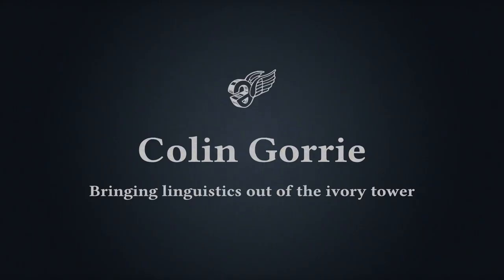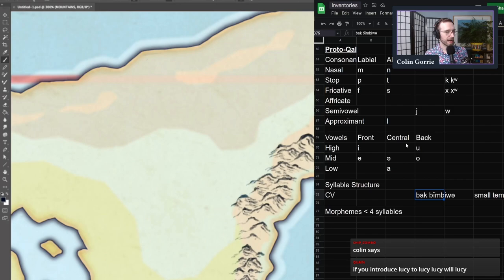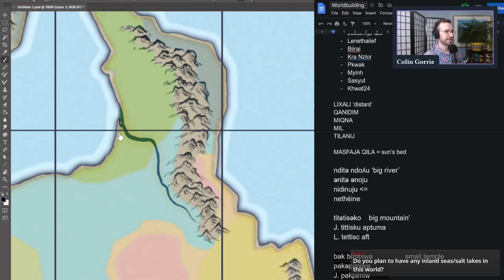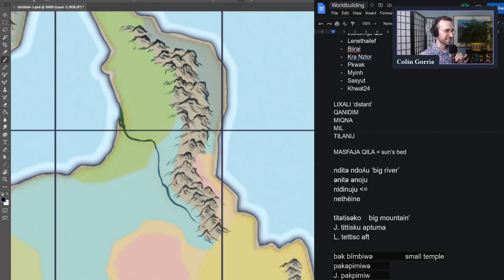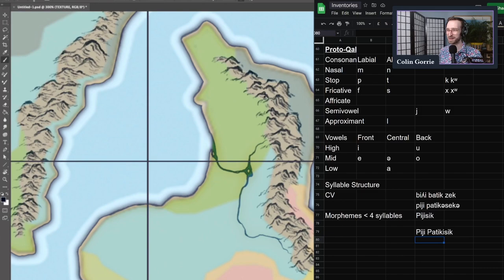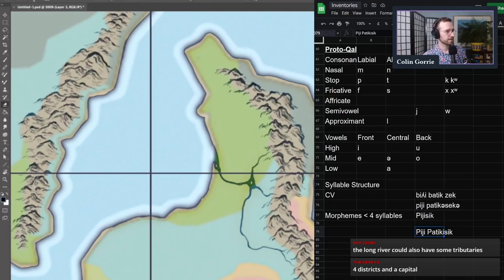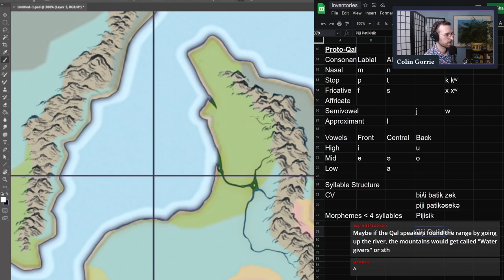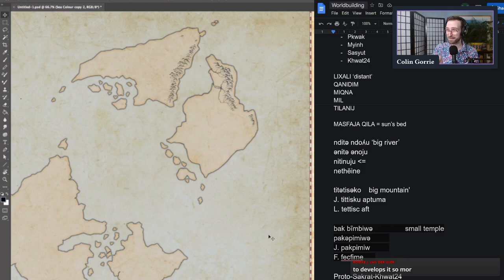How do rivers work again? | Worldbuild with Me S01E11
Our cartography marathon with Lucy comes to an end, but not before we turn our attention to the river systems of the Fragrant Coast.